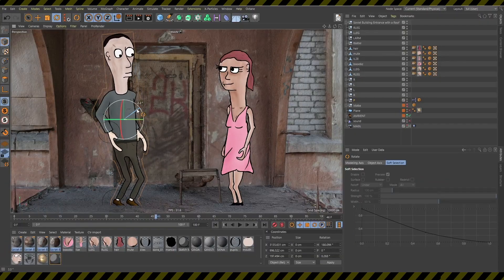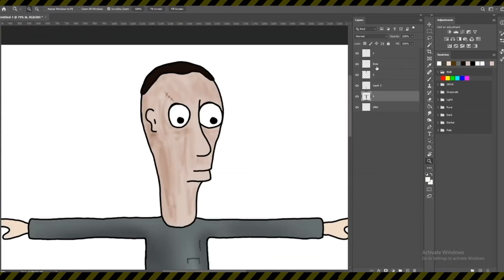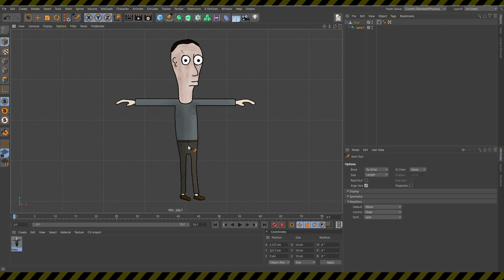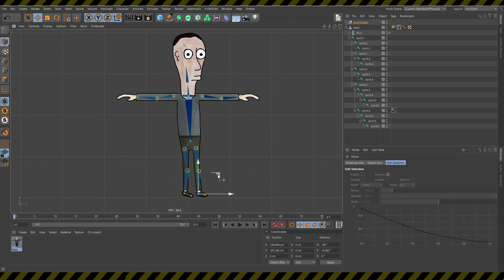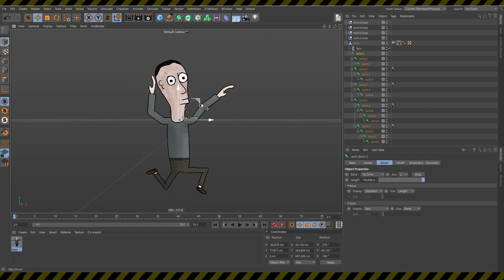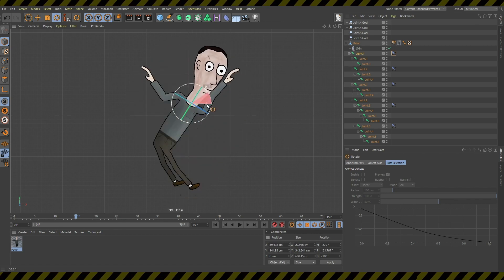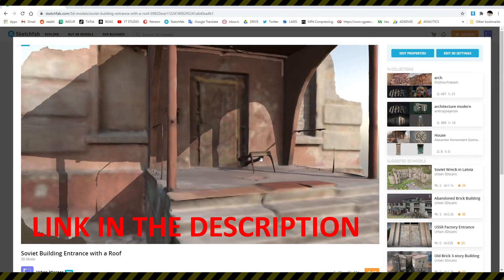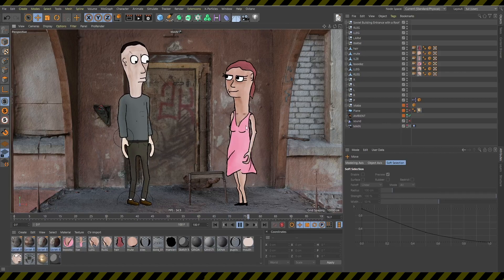Cinema4D: 2D Character Rigging & Animation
How to rig a 2D character in C4D using Joints.